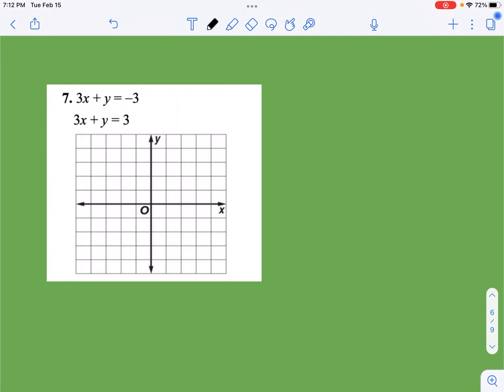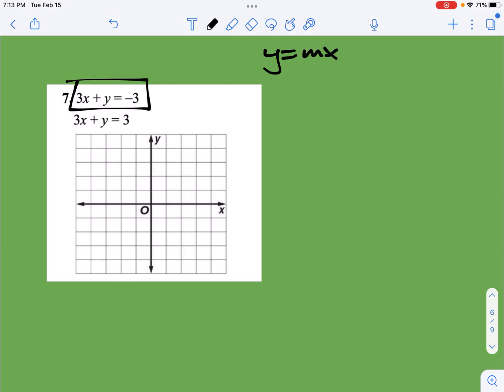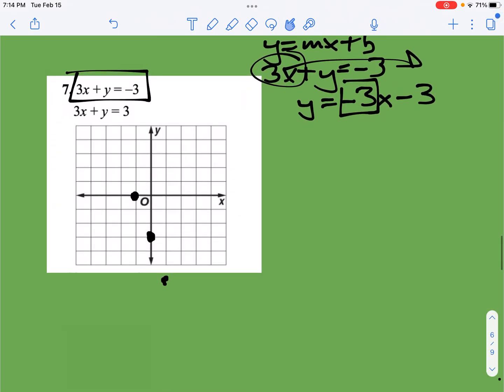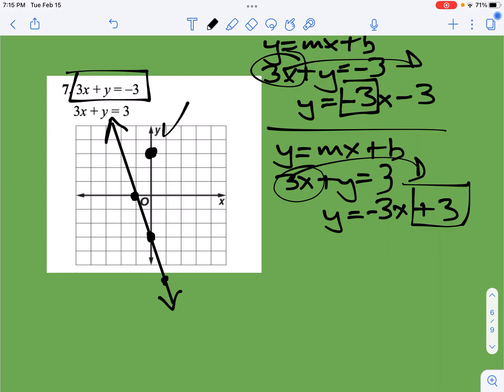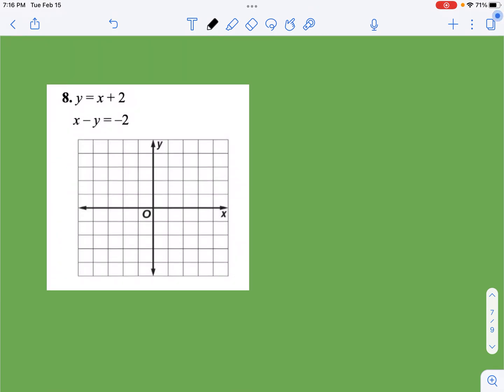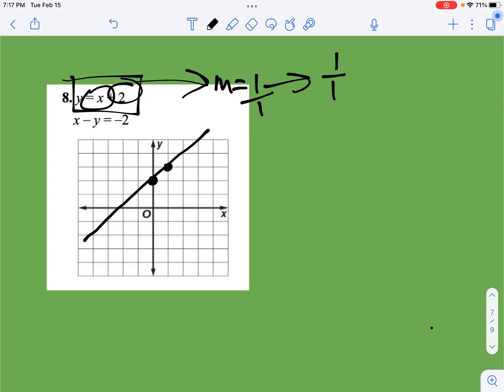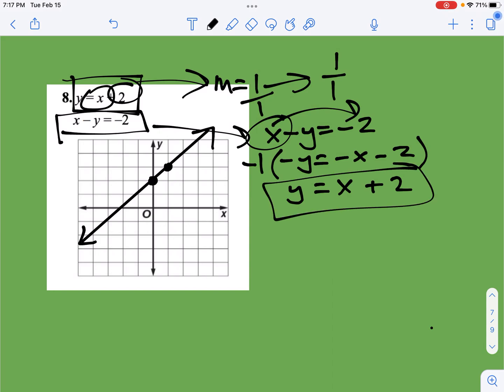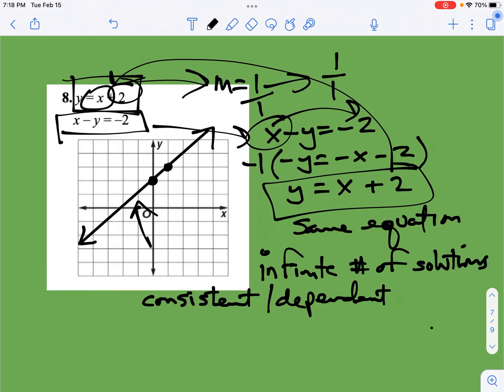Alg 6-1 Graphing Systems of Equations - Special Cases (No Solution/Infinite Solutions)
How to recognize and graph these special cases, and, more importantly, how to interpret them when we see them.